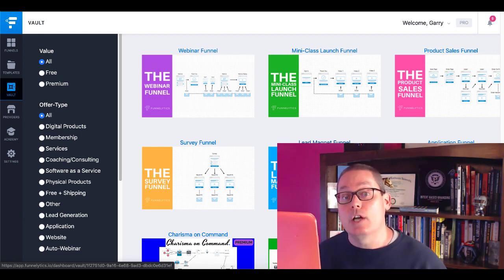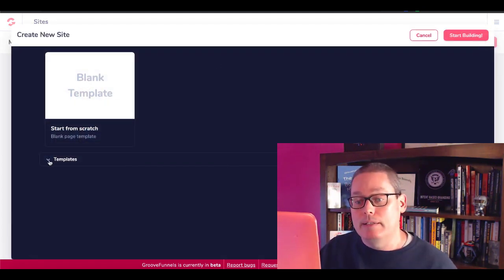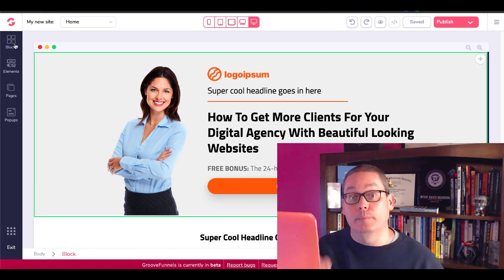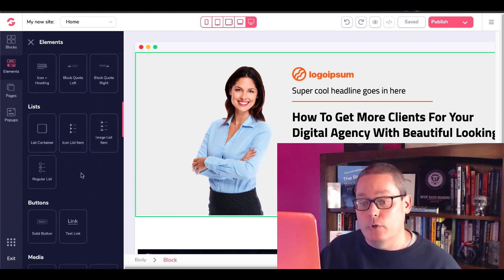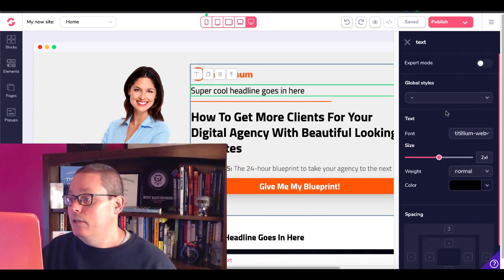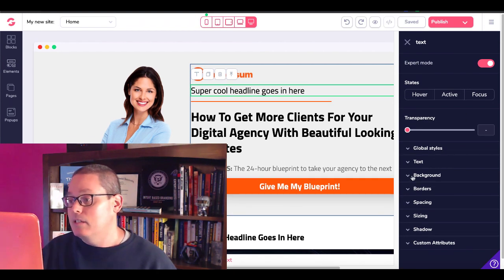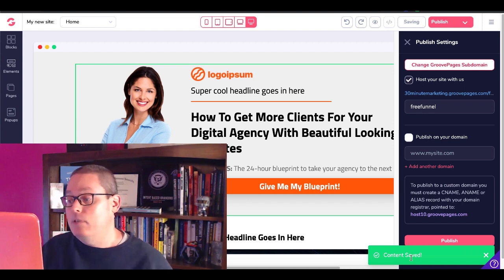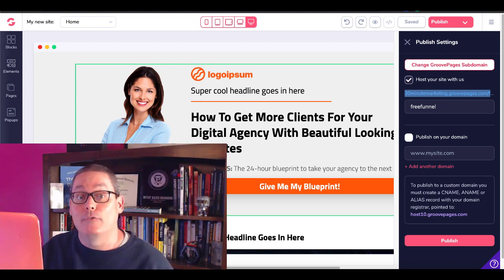How To Create A Free Landing Page For Affiliate Marketing | Free Funnel Builder